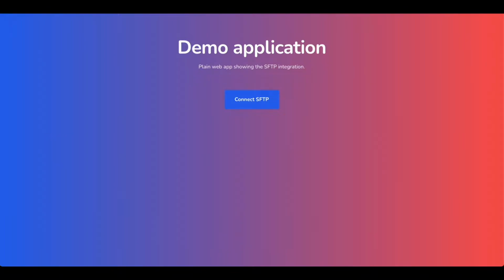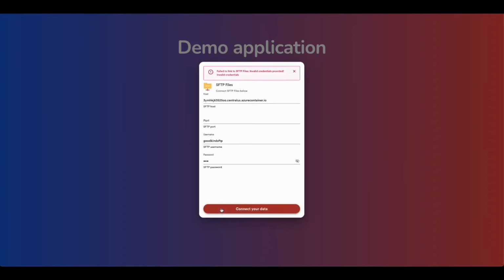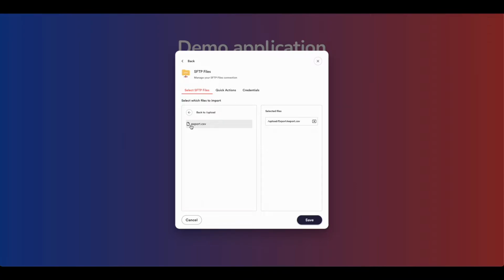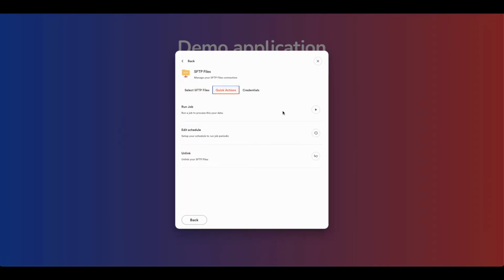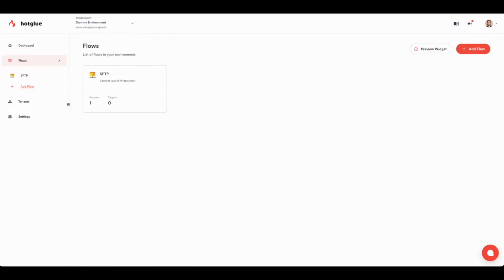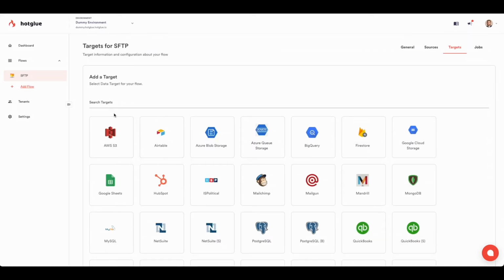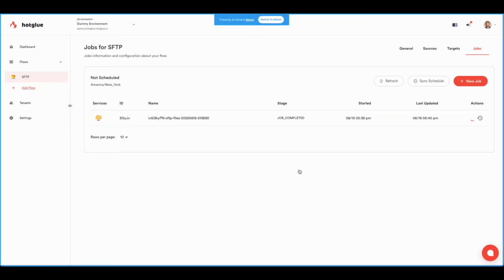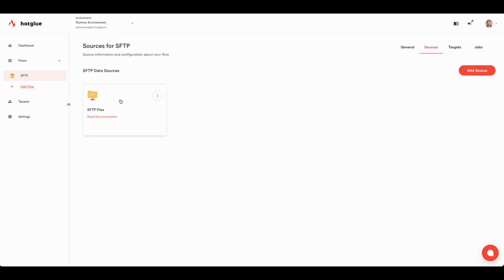hotglue - SFTP integration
Meet hotglue's new SFTP integration!

hotglue offers an integration platform that makes it 10x easier for developers to build integrations for their customers. hotglue handles all of the infra and boilerplate for you, but is code-first and allows you to retain control of all your customers data.